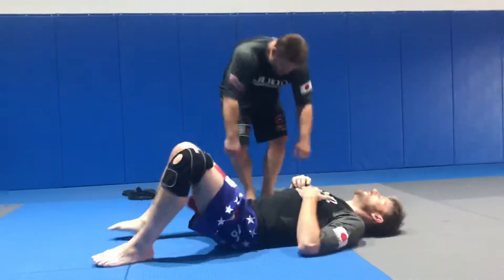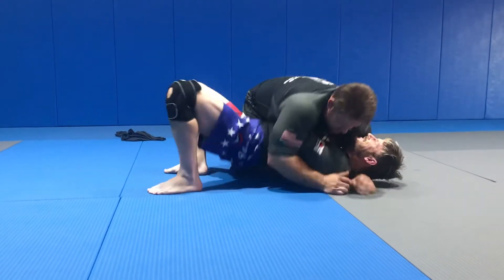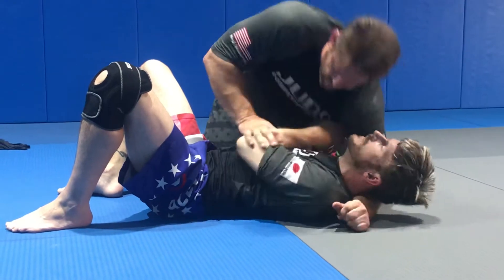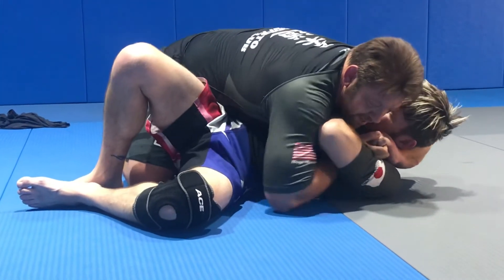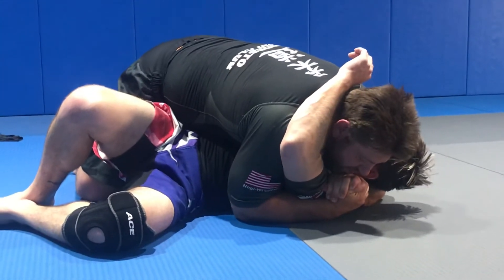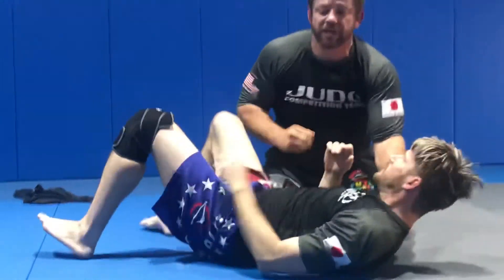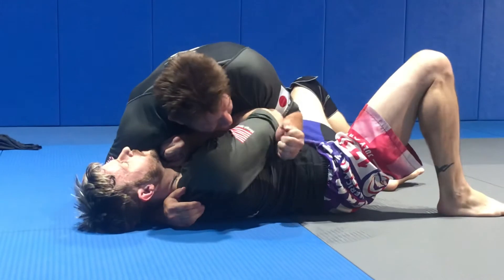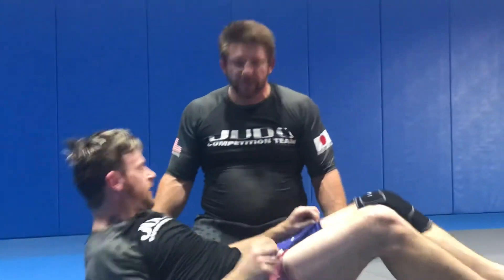MJC #760 Isolating The Far Arm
Side control isolating the far arm